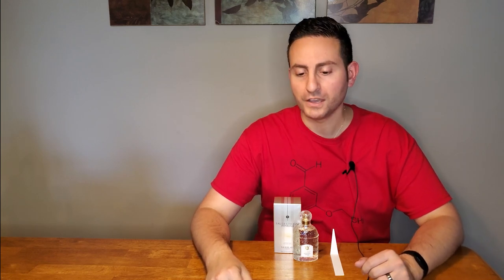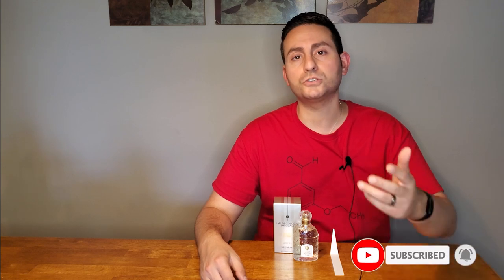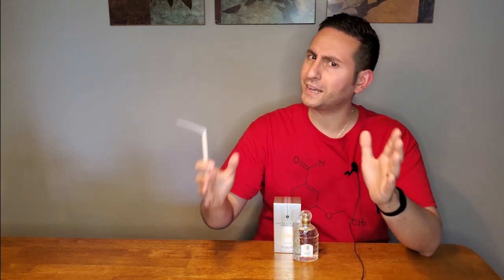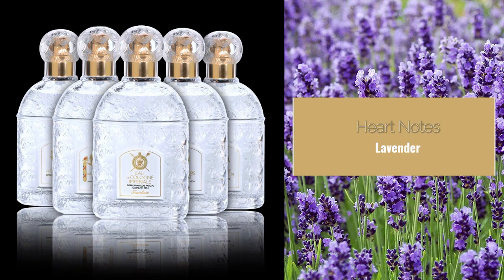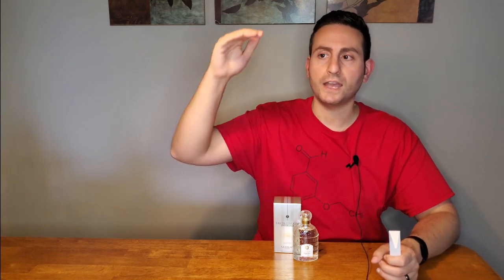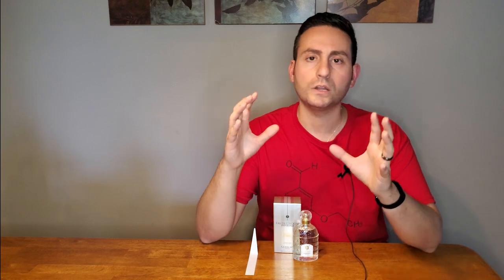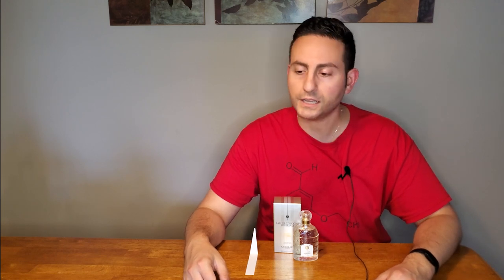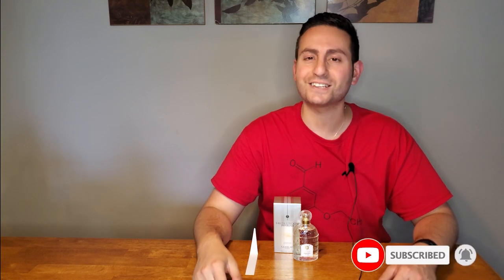GUERLAIN EAU DE COLOGNE IMPERIALE FRAGRANCE REVIEW! | IDEAL SUMMER PERFUME FOR MEN AND WOMEN?